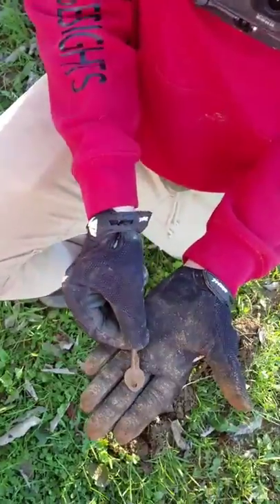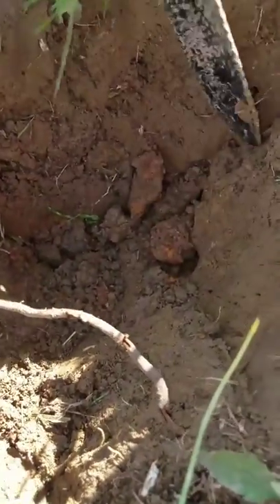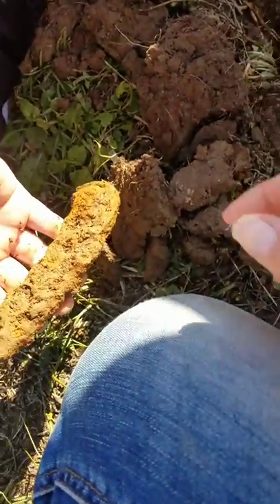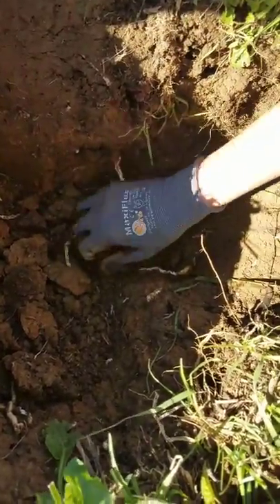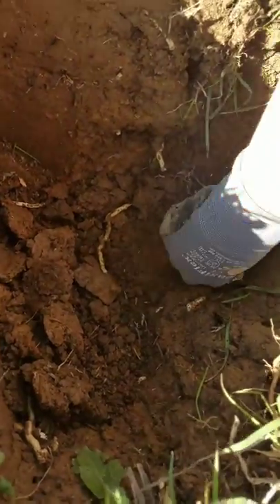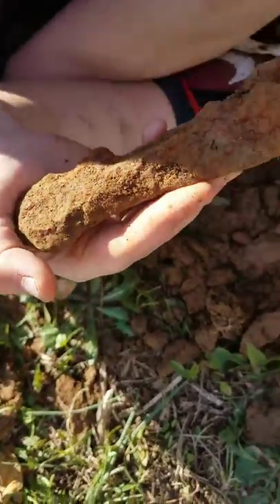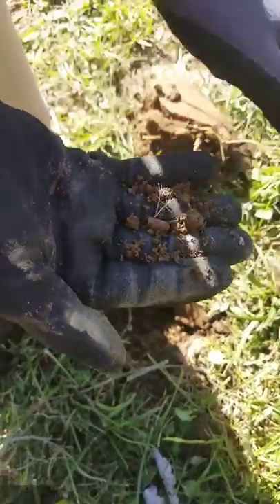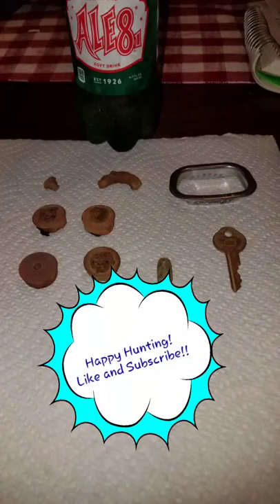Metal Detecting-Horse Drawn Days!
My boys and I picked one spot to search in our back field behind our barn today. It appears we found old iron parts of a horse drawn plow/hitch! Definitely will search that area thoroughly.